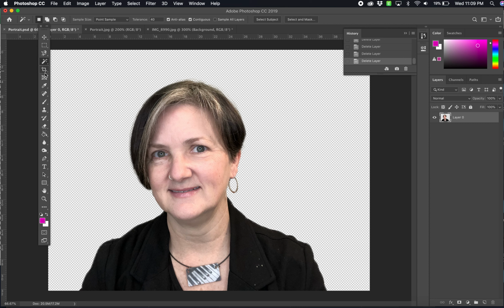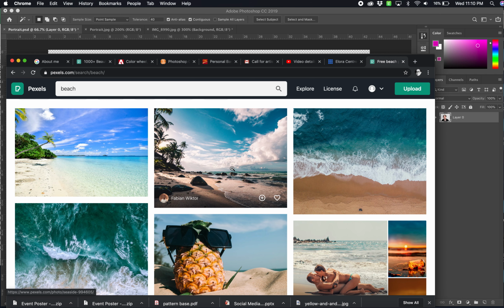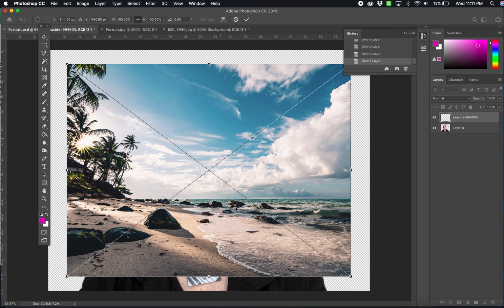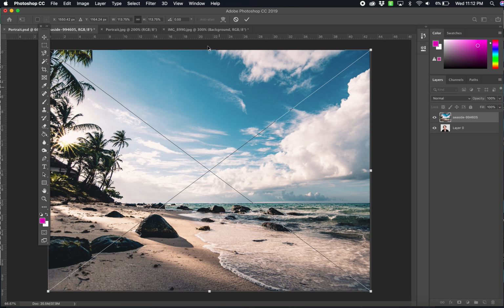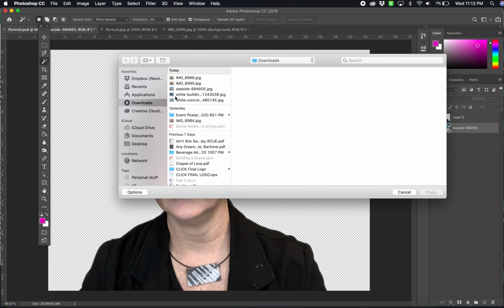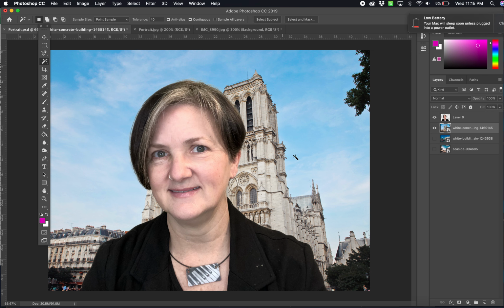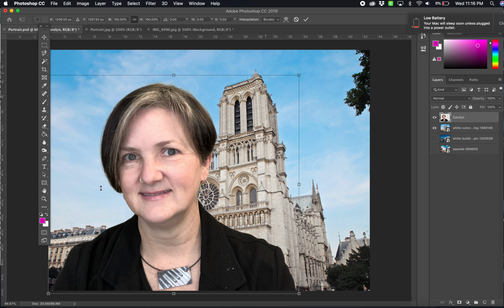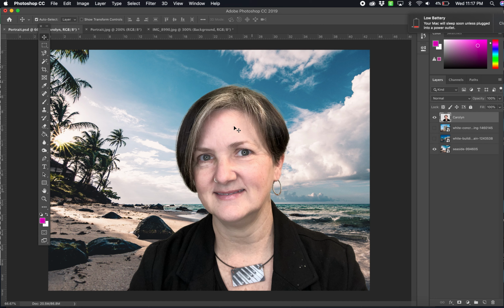Part 2 Working with layers, adding background images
Part 2 - Photoshop: Working with layers and adding images to the background of your newly cropped portrait image. Here, you'll also learn how to resize the images.